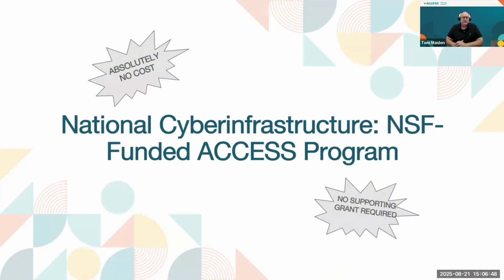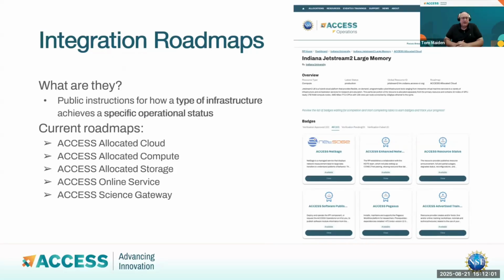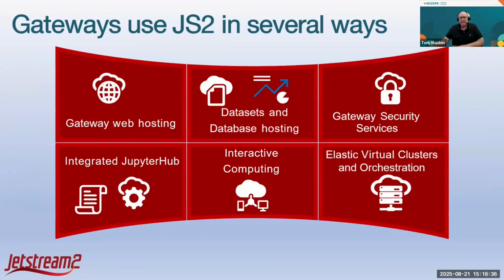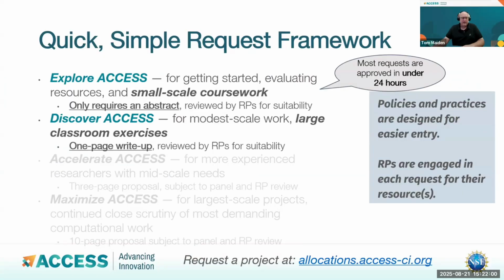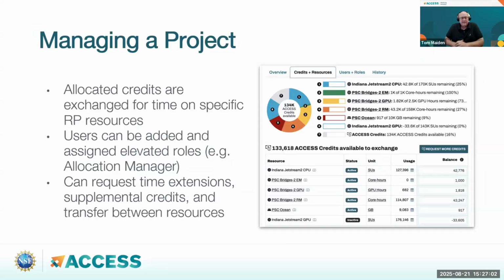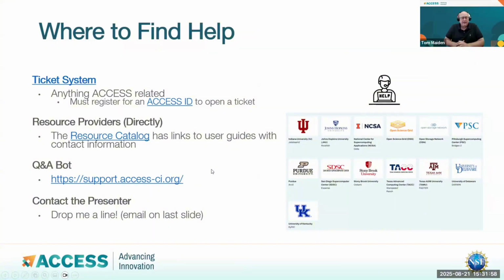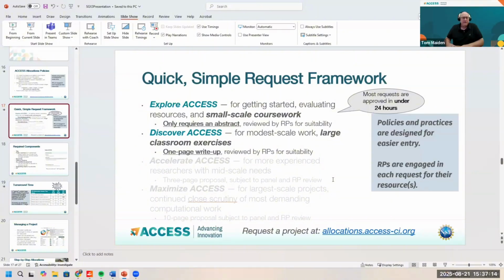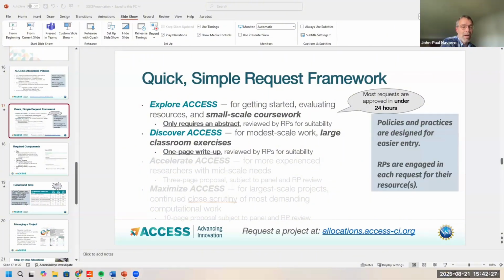SGX3 Webinar: Science Gateways & ACCESS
ACCESS is a program established and funded by the U.S. National Science Foundation to help researchers and educators, with or without supporting grants, to utilize the nation’s advanced computing systems and services at no cost. This presentation will introduce the ACCESS program, the high-performance computing, cloud, and storage resources available through ACCESS, and discuss two separate ways that science gateways can leverage and be affiliated with ACCESS: by obtaining ACCESS compute, cloud, or storage allocations that their science gateway users can transparently use and/or by obtaining an allocation for hosting their science gateway on ACCESS cloud resources.

Presenter: Tom Maiden